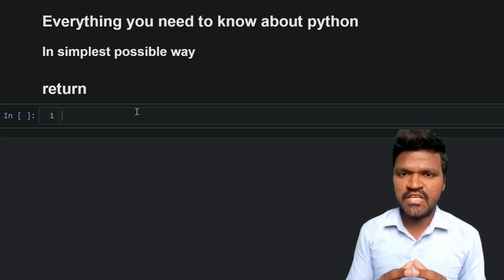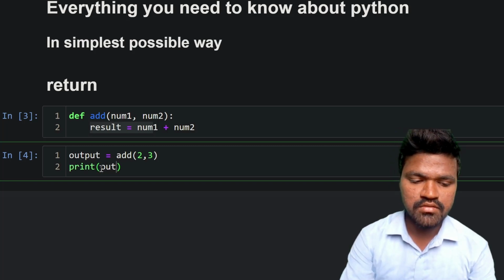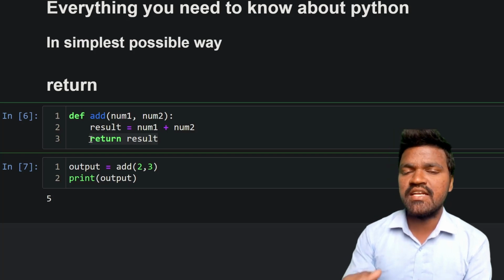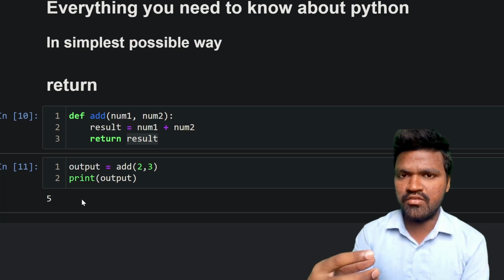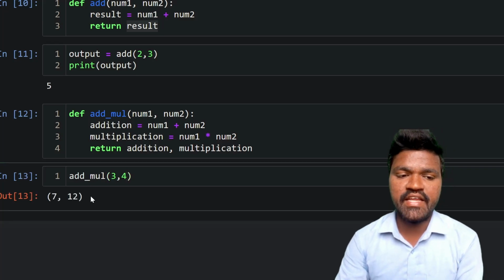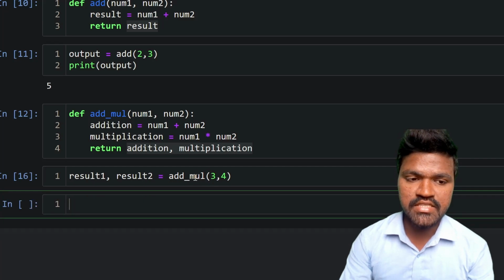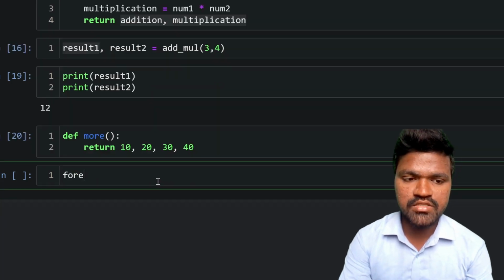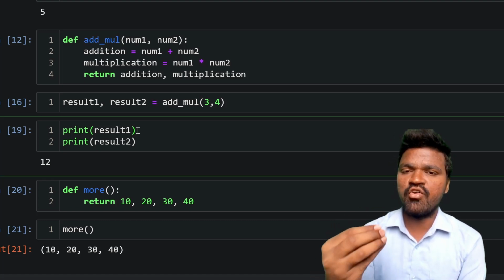Master Function Return in Python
Time stamps:
00:00 - Introduction
00:32 - python function default return value
02:14 - python function return a value
04:04 - python function return multiple values
08:11 - python functions summary